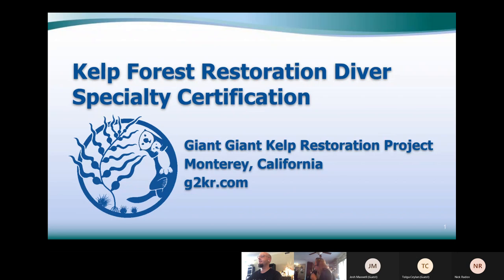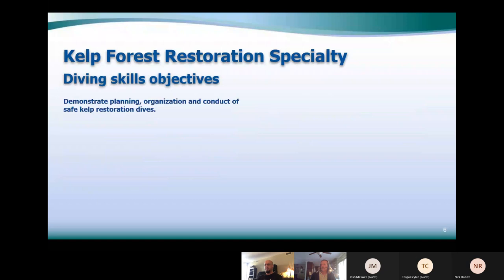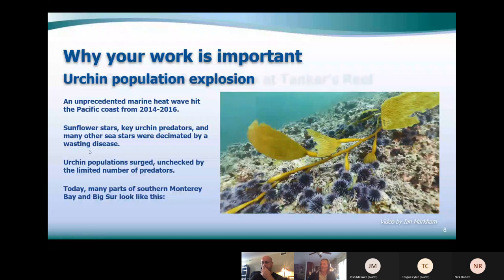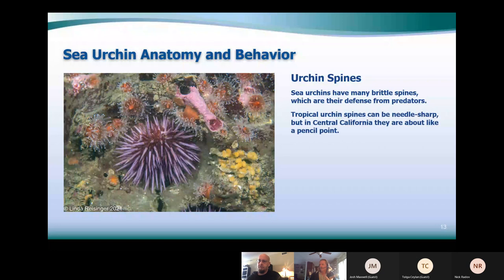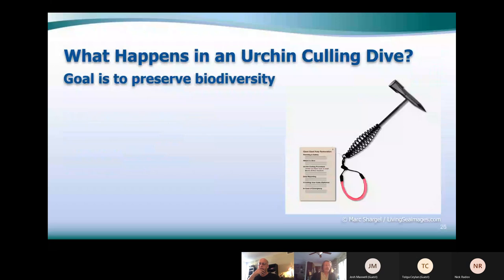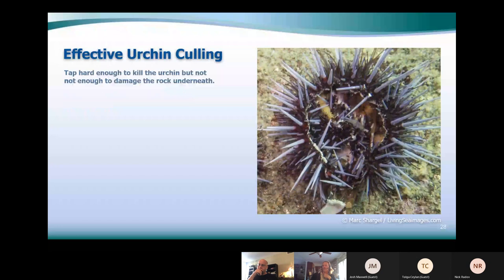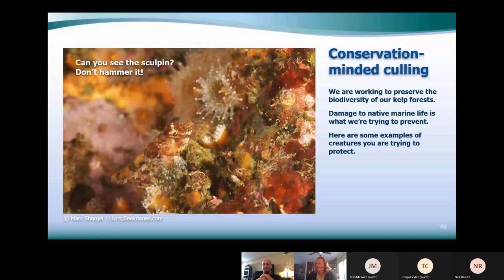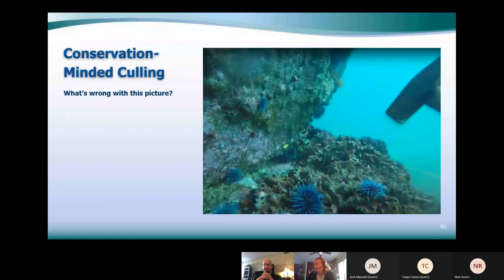GUE Kelp Restoration Class May 11, 2021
Meeting Recording of a webinar for Technical Divers to be certified